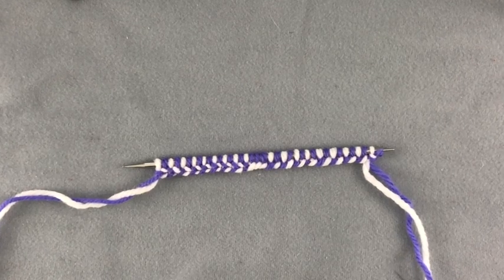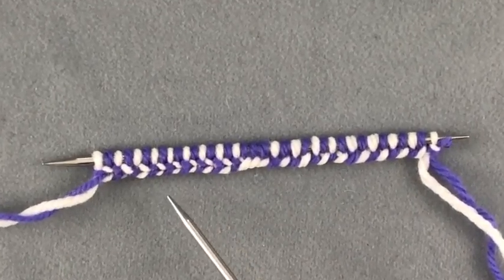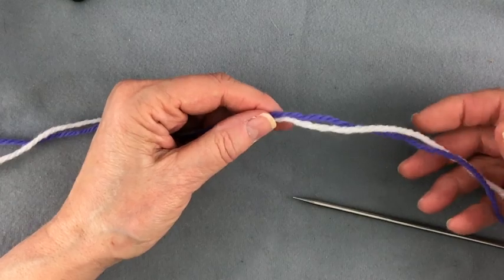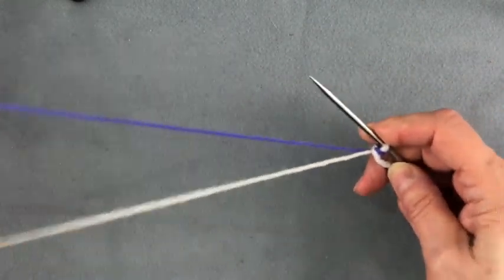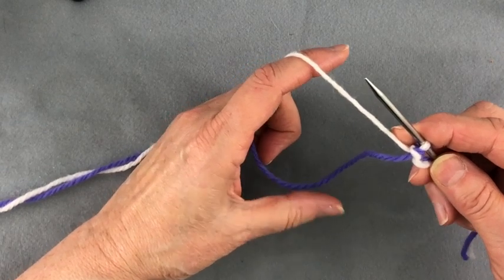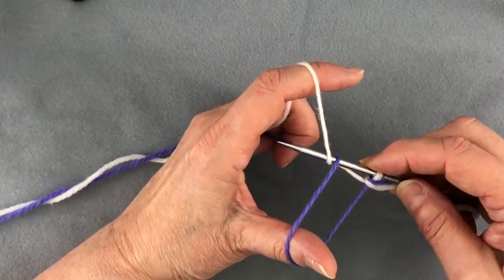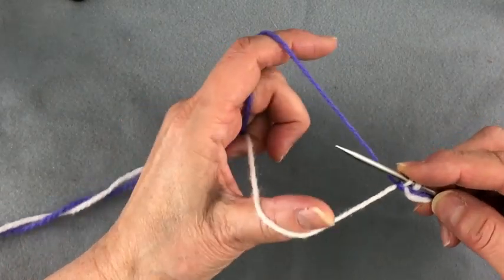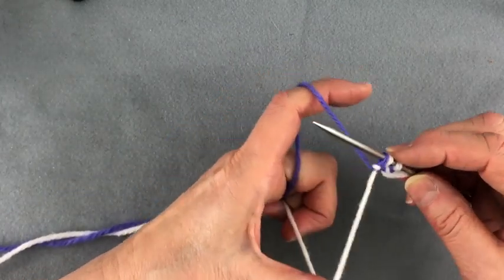The Herringbone Cast-on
This video is about the Herringbone Cast-on. It is also named "Liidia's Cast-on" in Nancy Bush's wonderful book, Folk Knitting in Estonia.  It is an appropriate edge of socks, mittens, gloves, and the bottom of sweaters.